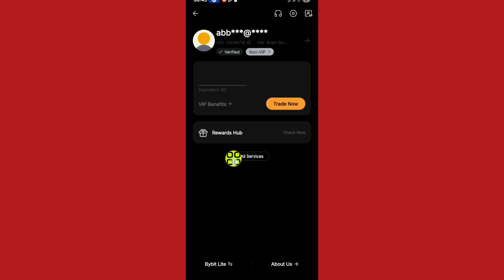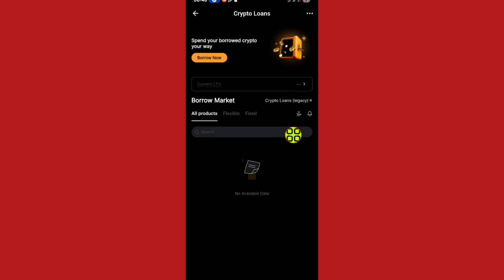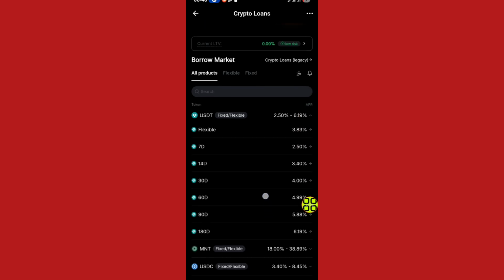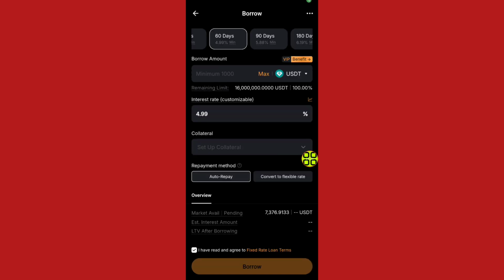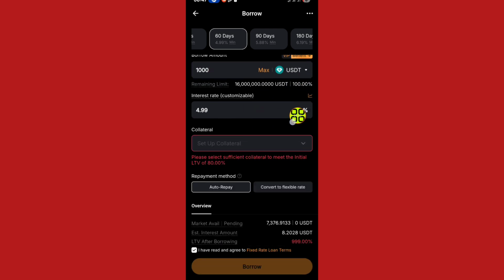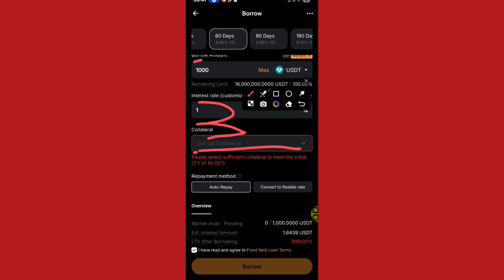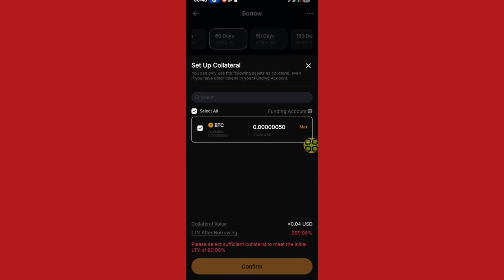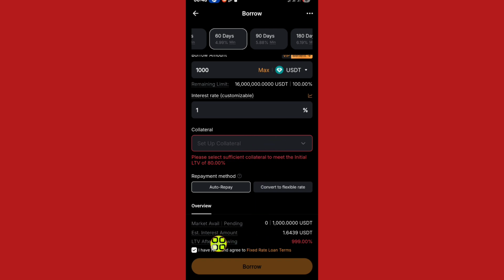How To Get Usdt Loan Without Collateral (2026) Guide